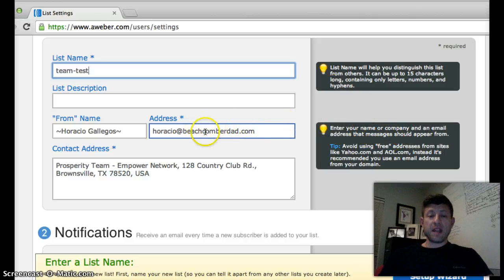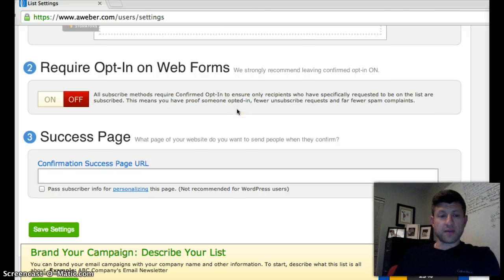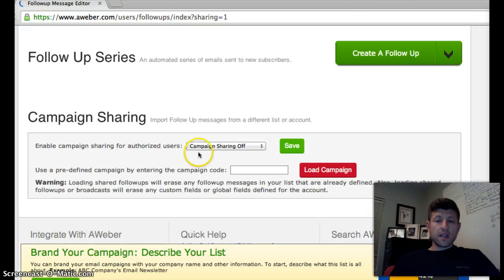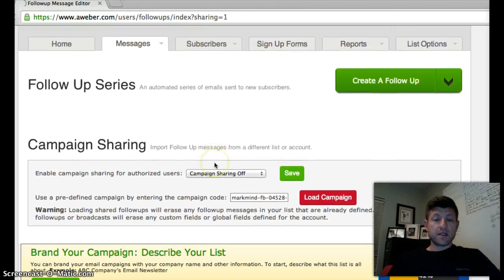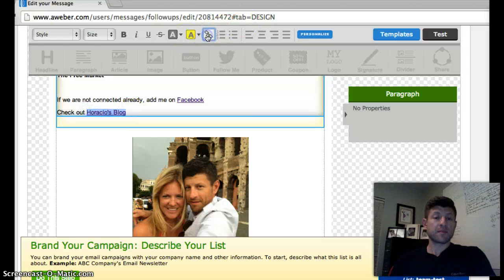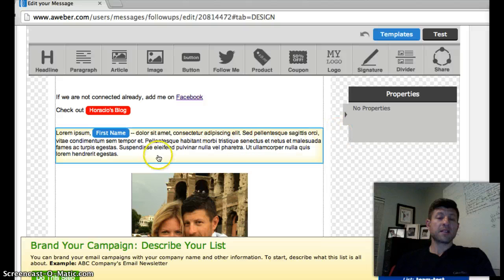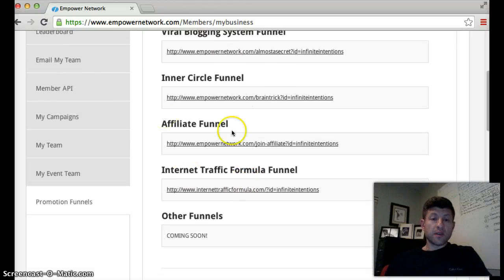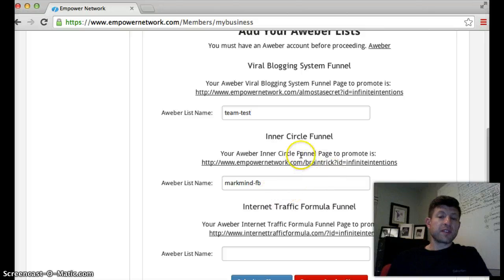Linking Auto-Responder to Empower Network Blog